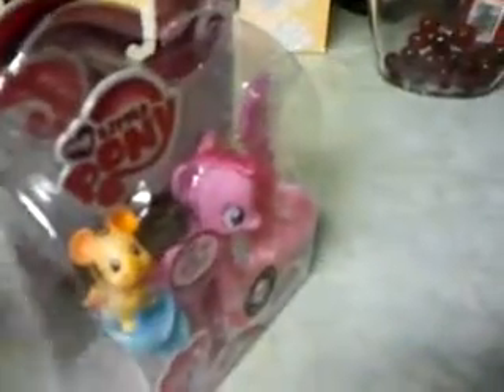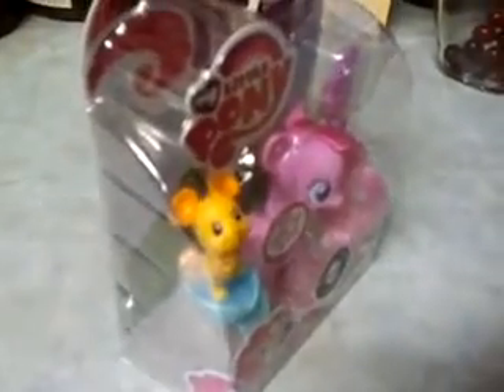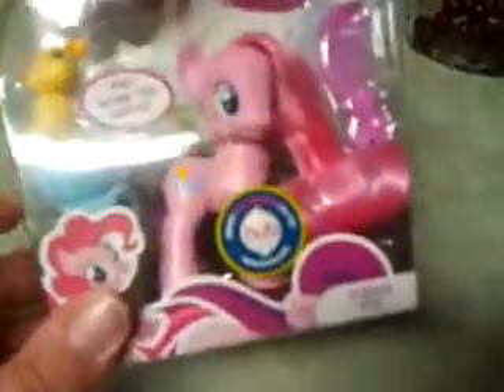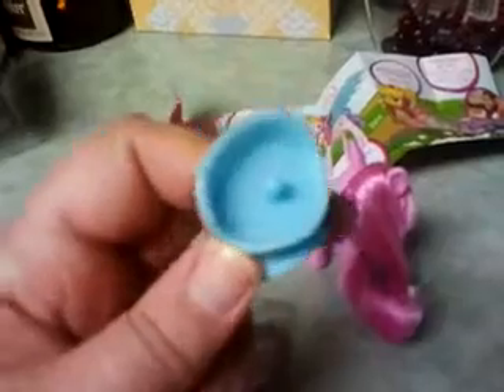First My Little Pony fim purchase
Got her a couple of weeks ago but just now getting around to opening it.